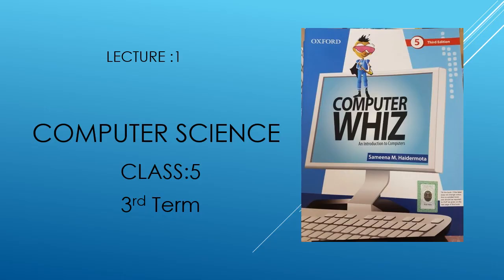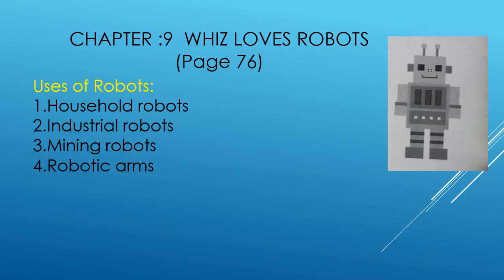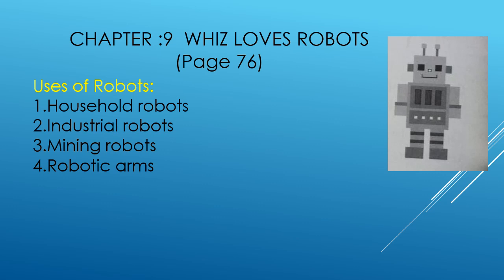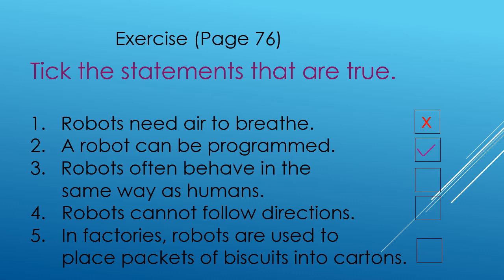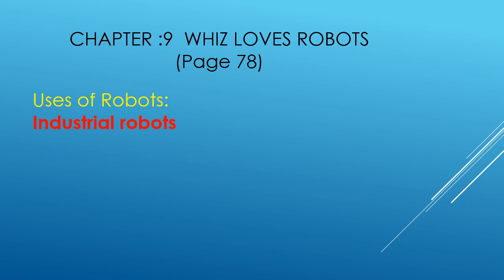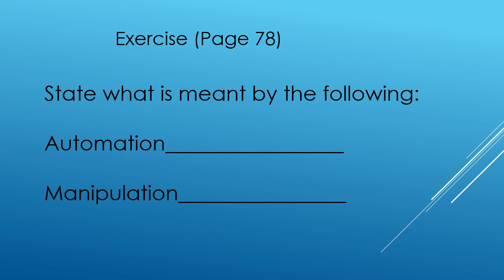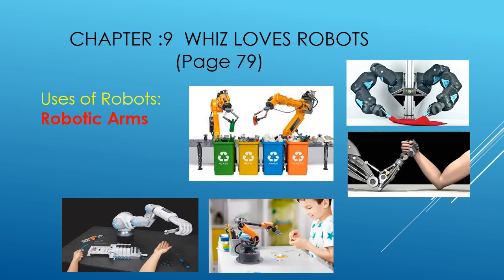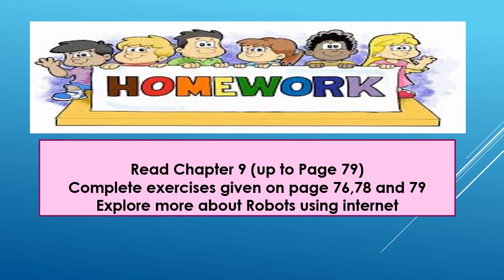Computer Science 5 - Lecture 01 3rd Term